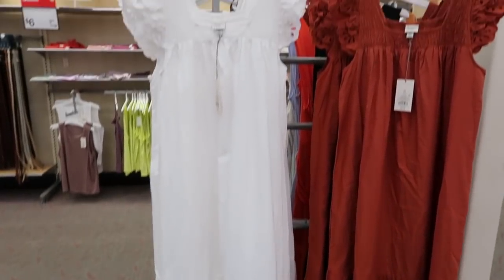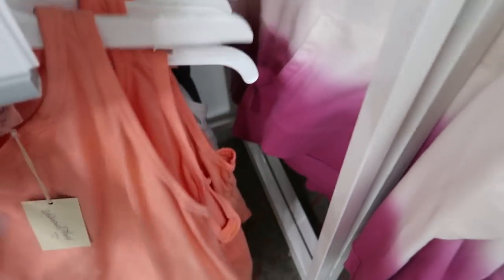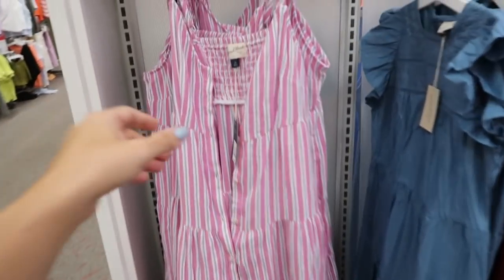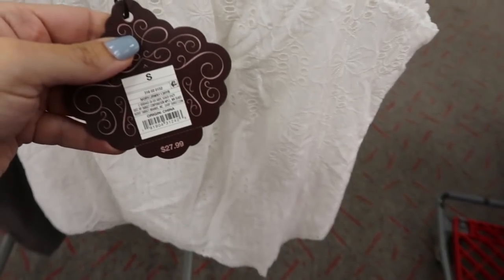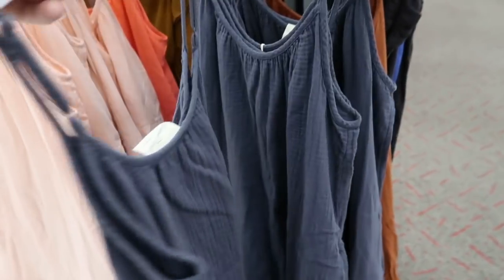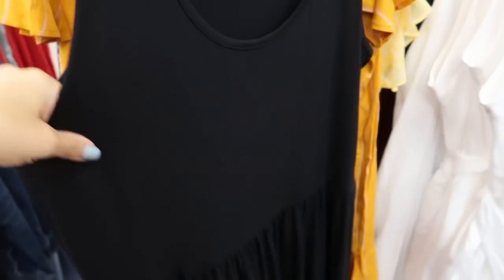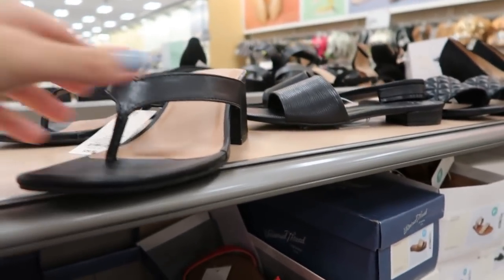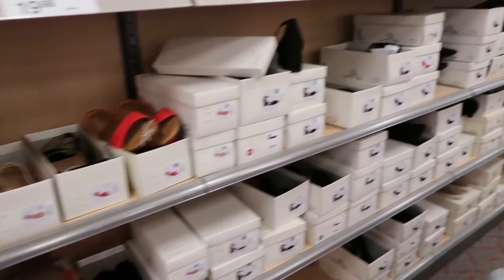TARGET SHOP WITH ME | NEW TARGET CLOTHING FINDS | AFFORDABLE FASHION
Flutter Sleeveless Dress - A New Day™
Ruffle Sleeveless Dress - A New Day™
Racer Back Tank Top - A New Day™
Sleeveless Bodycon Dress - Wild Fable™
Slim Fit Tank Top - A New Day™
Flutter Short Sleeve Tiered Dress - A New Day™
Tank Top - Universal Thread
High-Rise Midi Jean Shorts - Universal Thread
High-Rise Slim Fit Jean Shorts - Universal Thread™
High-Rise Jean Shorts - Universal Thread™
High-Rise Bermuda Jean Shorts - Universal Thread
Jogger Pants - Knox Rose™
Cargo Jogger Pants - Knox Rose™
Sleeveless Tie-Strap Smocked Dress - Knox Rose
Pleat Front Shorts - A New Day™
High-Rise Utility Pocket Shorts - A New Day™ Light Yellow
Sleeveless Button-Front Tiered Dress - Universal Thread
Striped Dress - Universal Thread™
Flounce Sleeveless Embroidered Ruffle Blouse - Universal Thread™
High-Rise Denim Paper Bag Waist Shorts - Universal Thread™ Blue
High-Rise Paperbag Shorts - Universal Thread
Short Sleeve Boilersuit - Universal Thread™
Sweatshirt - Universal Thread™
Mid-Rise Jogger Pants - Universal Thread™
Eyelet Tank Top - Knox Rose™
Sleeveless Tiered Dress - Knox Rose™
Tie-Front Shorts - Knox Rose™ Blue
Smocked Waist Midi Skirt - A New Day
High-Rise Pull-On Shorts - A New Day™
Linen Tank Top - A New Day™
Sleeveless Tiered Gauze Dress - Universal Thread™
Puff Short Sleeve Smocked Waist Fit & Flare Dress - Wild Fable
Woven Sleeveless Smocked Waist Fit & Flare Dress - Wild Fable
USA Graphic Jogger Pants - Gray
Olympian Torch Hooded Graphic Sweatshirt - Gray
USA Colorblock Graphic Jogger Shorts
Plus Size Knit Button-Front Dress - Ava & Viv™
Plus Size Sleeveless Knit Babydoll Dress - Ava & Viv
Multi Tube Hoop Earrings - A New Day™ Gold
Textured Metal Small Hoop Earrings - A New Day™ Gold
Ball Hoop Earrings - A New Day™ Gold
BaubleBar Monochrome Bead Drop Earrings
BaubleBar Retro Croissant Huggie Hoop Earrings
BaubleBar Three Quarter Beaded Hoop Earrings
BaubleBar Two-Tone Dome Stud Earrings
Woven Tote Handbag - A New Day™
Straw Circle Tote Handbag - Universal Thread™ Natural
Circle Handle Crochet Tote Handbag - A New Day™
‎Flap Crossbody Bag - Universal Thread™
Hazel Heel Thong Sandals - A New Day™ Black
Melody Knotted Slide Sandals - Universal Thread
Mardi Raffia Platform Slide Sandals - Universal Thread™
Willow Two Band Scrunched Sandals - Universal Thread™
Shaelyn Espadrille Sneakers - Universal Thread™
Ingrid Sneakers - Universal Thread™
Nadia Braided Ankle Strap Sandals - Universal Thread
Anamaria Toe Loop Strappy Sandals